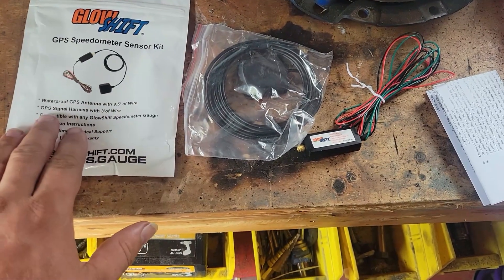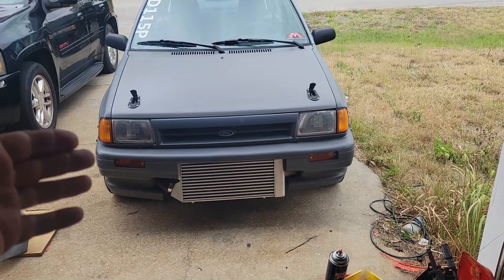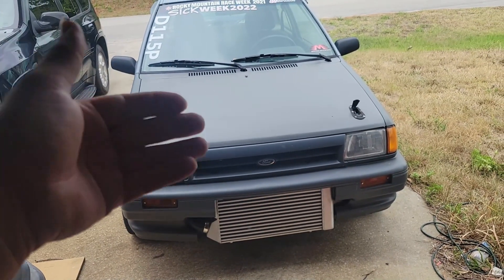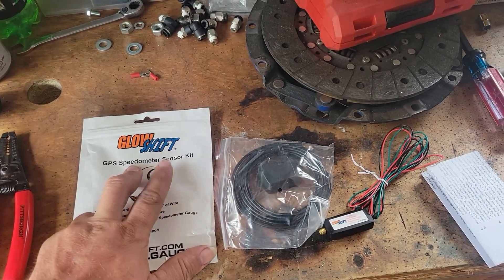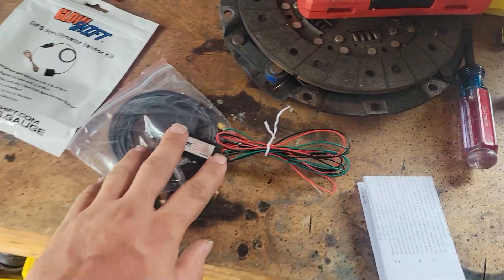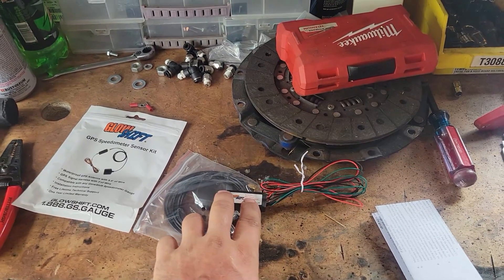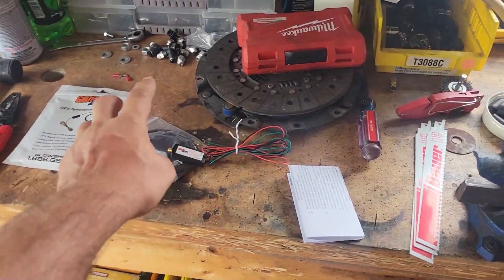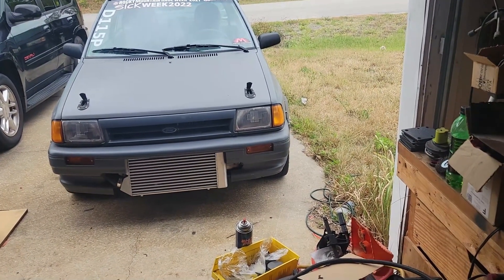Gps working on Fueltech FT450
hopefully this will help people get mph working in there aftermarket computer . haltech , fueltech , microsquirt  or so.